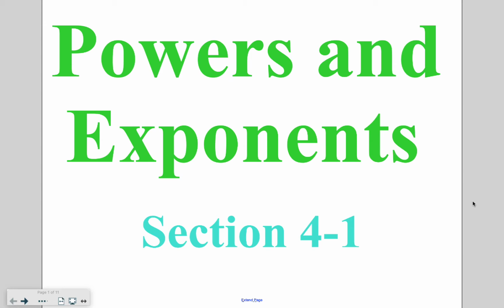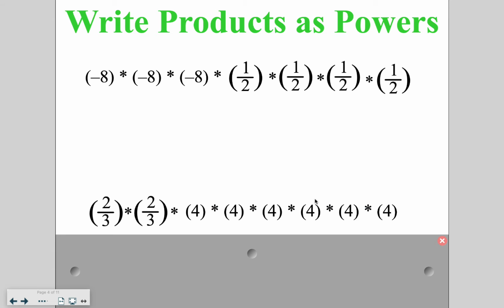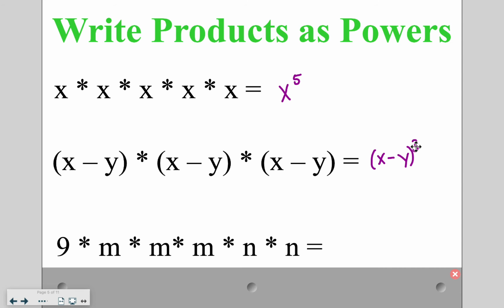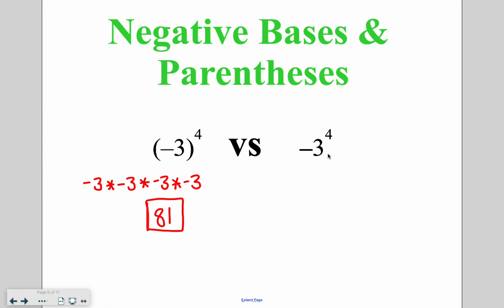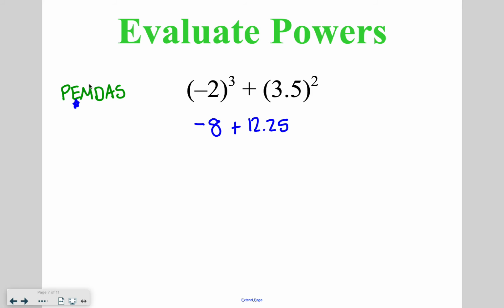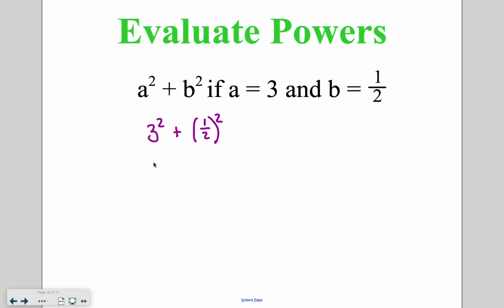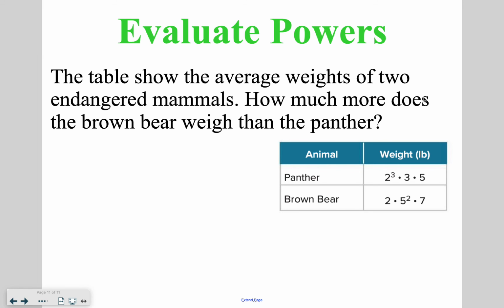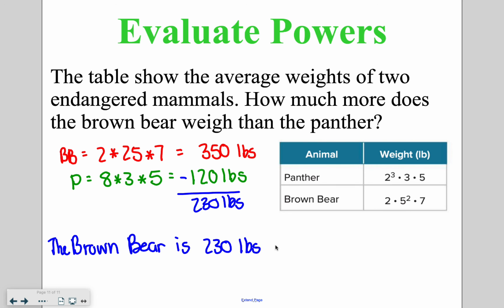Pre Algebra Lesson 4-1: Powers and Exponents